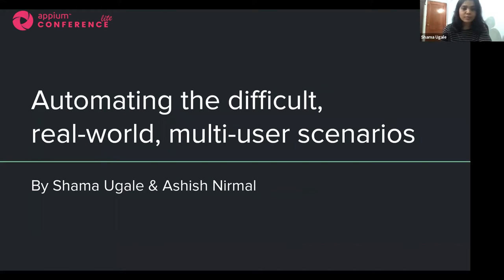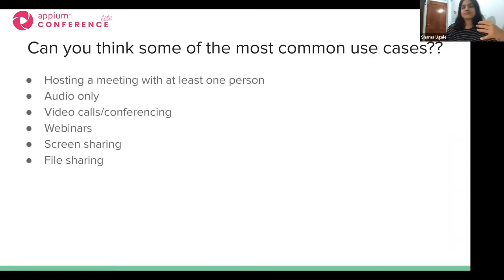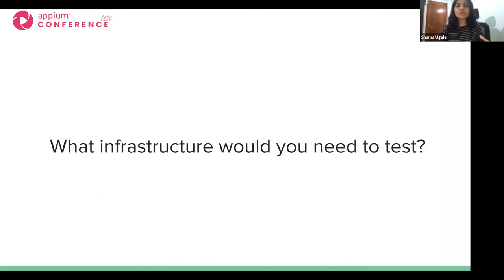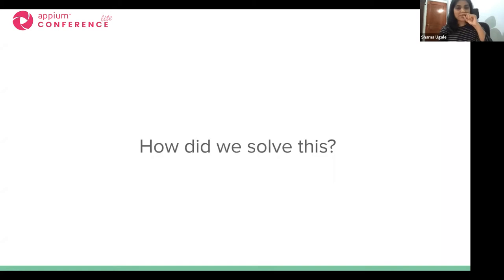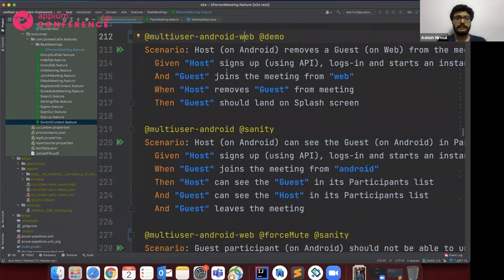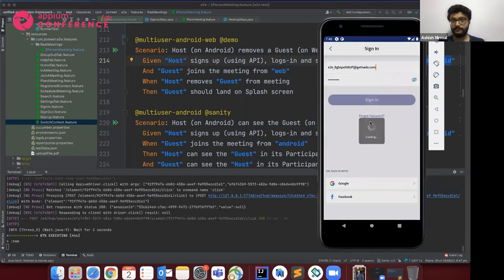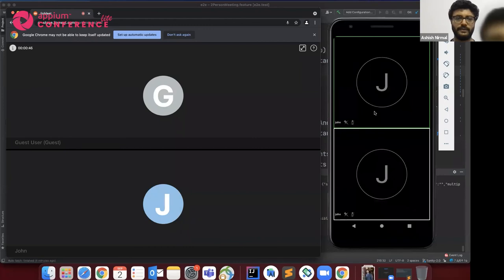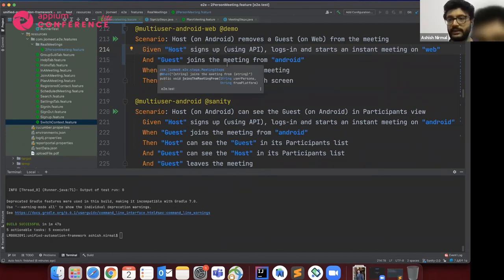Automating the difficult, real-world, multi-user scenarios by Shama Ugale & Ashish AppiumLite 2021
Writing code is easy, but writing good code takes a lot of practice and hard work.

Automating tests is easy, but identifying and automating the ""right scenarios"" takes experience, understanding of the big picture and then automating the same. Similarly, in many products, there are multiple ""user-personas / roles"" involved in completing a scenario. However, we end up automating only the single-user scenarios, as that is easy. But this approach does not provide enough ROI from your automation perspective.

In this session, we will share the approach taken to automate tests simulating the real-world, multi-user scenarios, where each user could be on a different platform (Android, iOS, Windows Desktop, Web) and the test orchestrates the interaction between these personas.

This approach is based on open-source tools and frameworks - Selenium WebDriver, Appium, AppiumTestDistribution and teswiz.